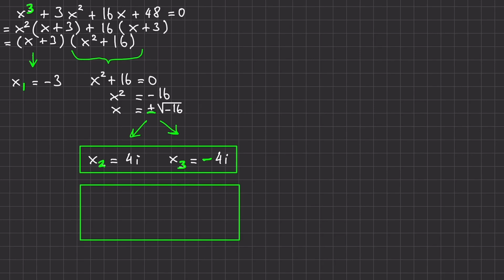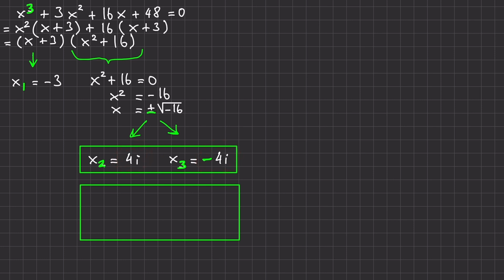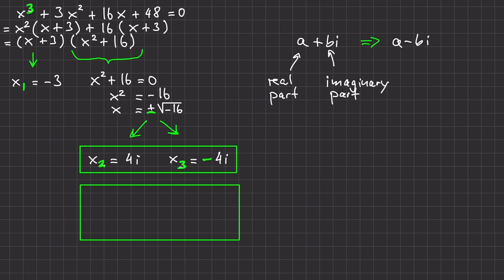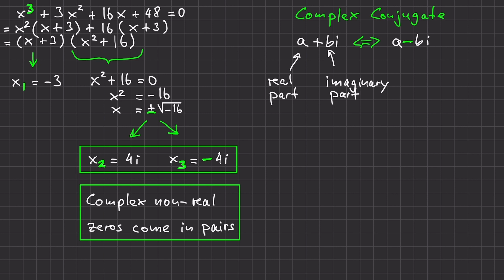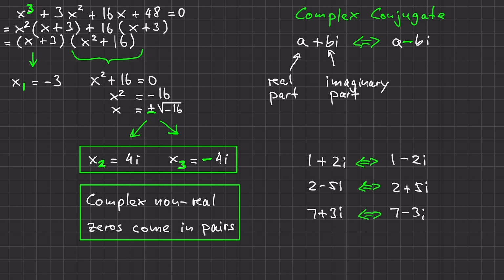How to Use the Complex Conjugates Theorem: Understanding Imaginary Zeros | The Westcoast Math Tutor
Learn how to apply the theorem to identify complex conjugate pairs and understand their significance in dealing with imaginary zeros of polynomials. Explore step-by-step examples and the concept of the Complex Conjugates Theorem with real coefficients.

Enhance your understanding of complex roots and confidently utilize the theorem in polynomial functions.

If f is a polynomial function with real coefficients, and a+bi is an imaginary zero of f, then a-bi is also a zero of f.

Video Title: How to Use the Complex Conjugates Theorem: Understanding Imaginary Zeros | The Westcoast Math Tutor

The video has information on How to Use the Complex Conjugates Theorem: Understanding Imaginary Zeros, But also tries to cover the following subjects:

Complex Conjugates Theorem Properties
Complex Roots Of Polynomials
Complex Conjugates Theorem Understanding

✅  About The Westcoast Math Tutor:

Hello Friends!